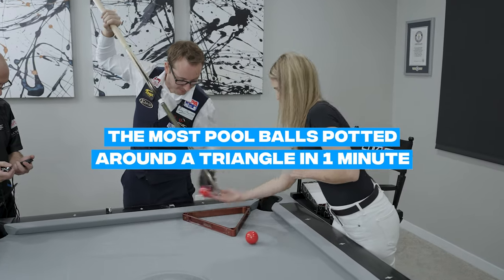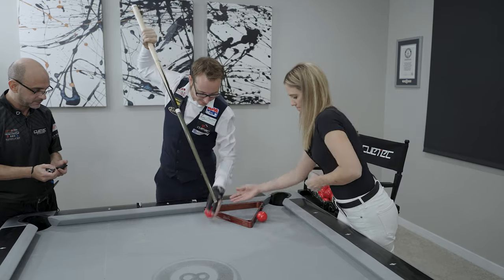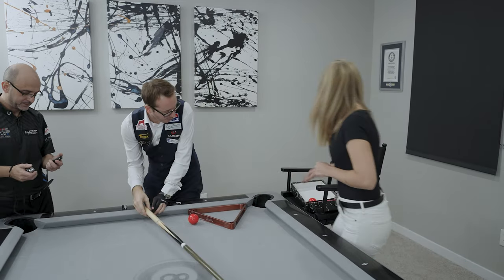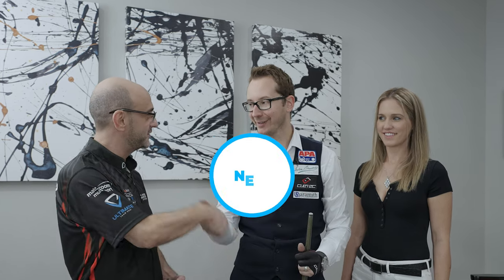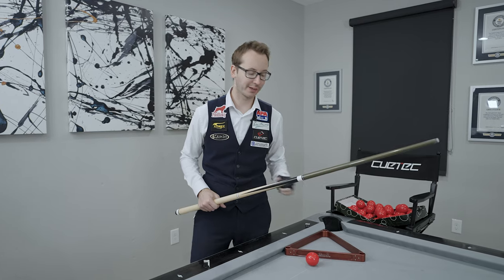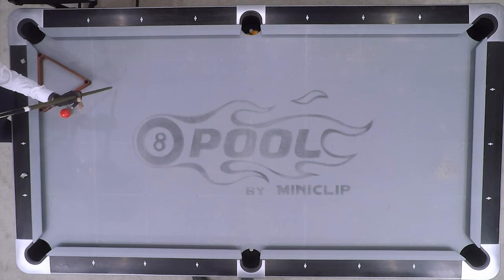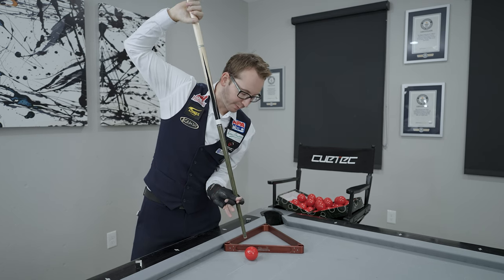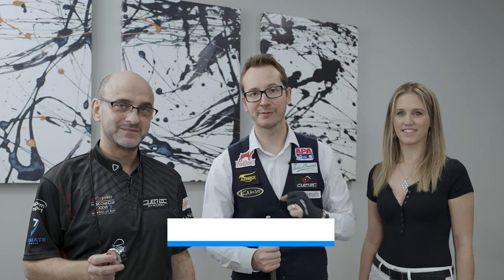Most Pool Balls Potted Around a Triangle - Official Guinness World Record w/ Venom Trickshots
Another Guinness World Record for the first video of the year!! Had a blast doing that one :)